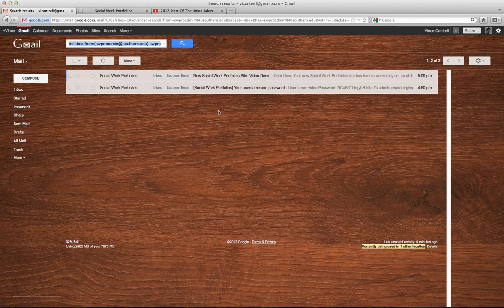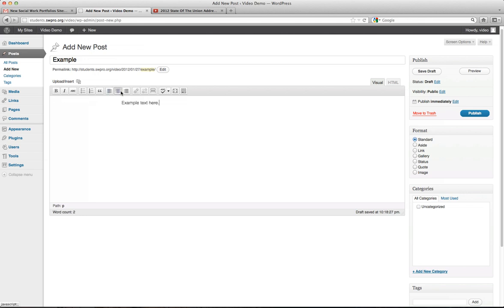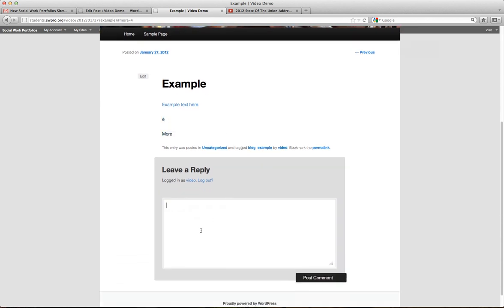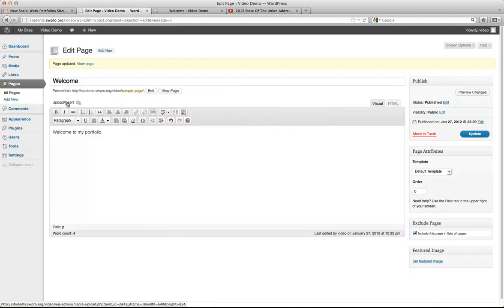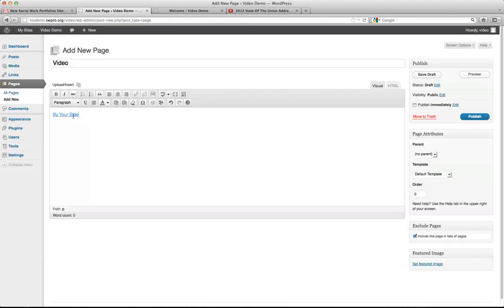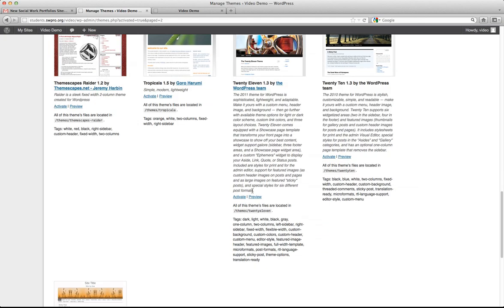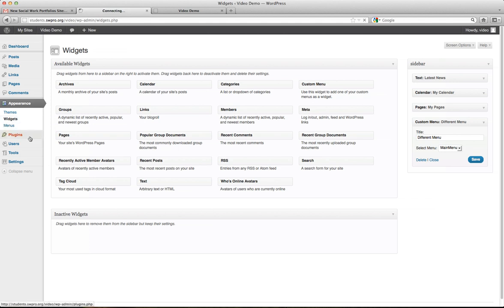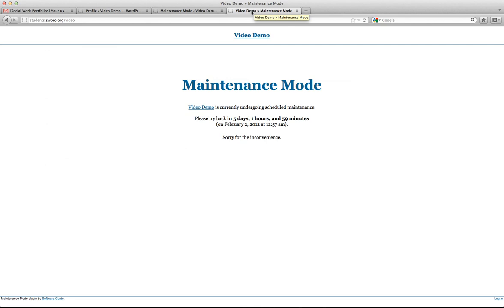Wordpress Portfolio Tutorial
NOTE: THIS VIDEO HAS BEEN UPDATED FOR WORDPRESS 3.6! Click the link below to view the updated and redone video!

This Wordpress tutorial video is designed to apply to any Wordpress network out there and is useful for users of such networks to use as an introductory video to Wordpress. It is designed for someone who has never used Wordpress before, and covers all the features of setting up your own personal portfolio.